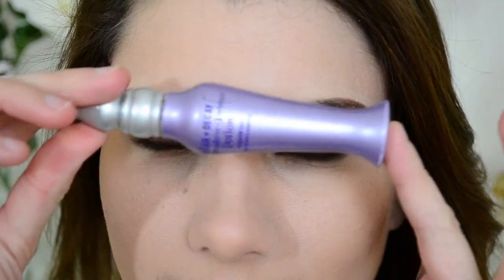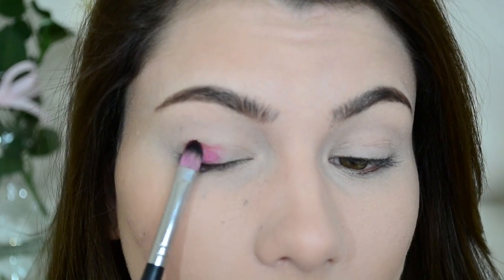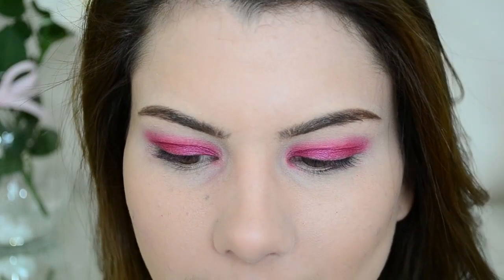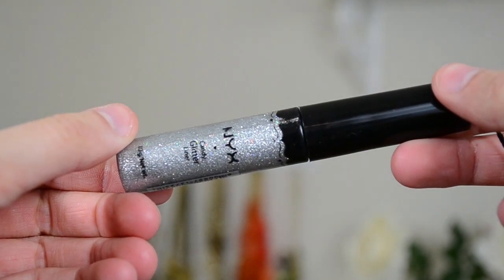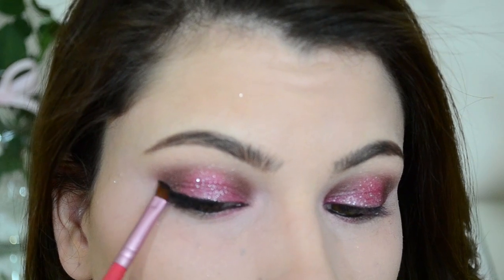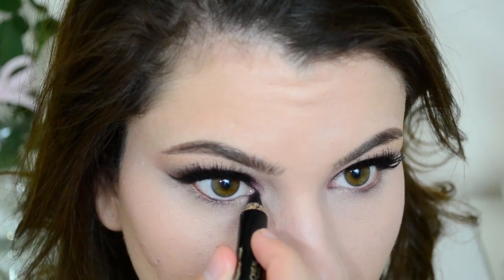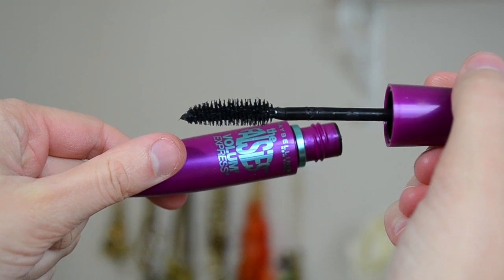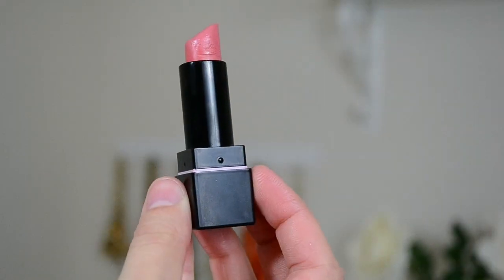Glam New Years Makeup Tutorial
Hello again ! I asked you guys what look you wanted next on my Facebook and Twitter. And tons of you wanted to see another holiday look ! So here is my New Years Glam Makeup Tutorial ! I wanted to go all out and use some glitter and beautiful cranberry colors with a matte pink lip. As always, I would LOVE to see pictures if any of you do this look-send them to me on Facebook Twitter or Instagram!

Makeup Used:

Face:
MAC Pro Longwear Foundation in NW20
Hoola Bronzer by Benefit
Bella Bamba Blush by Benefit

Eyebrows:
Benefit Brows a-Go-Go by Benefit

Eyes:
Urban Decay Eyeshadow Primer Potion (UDPP)
BH Cosmetics 120 Colors Eyeshadow Palette
Light Matte Brown Shadow from Benefit Brows-a-Go-Go Palette (Naked from Urban Decay Naked Palette would be perfect too!)
Maybelline Falsies Mascara in Black
MAC Gel Eyeliner in Black Track (Maybelline has a great dupe)
Andrea Lashes (got them at cvs) #21 in Black
L'Oreal Paris Voluminous Smoldering Eyeliner in Black

Lips:
Victoria's Secret (VS) Perfect Lipstick in Wish

FTC: All products were purchased by me with my own money.